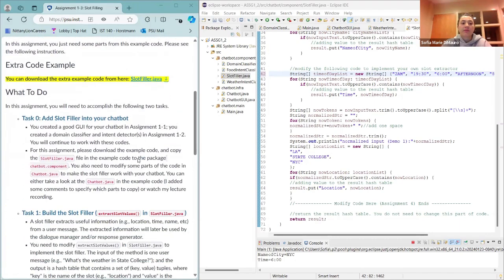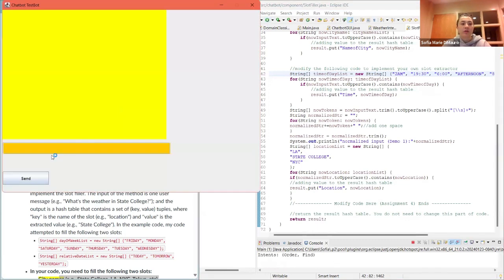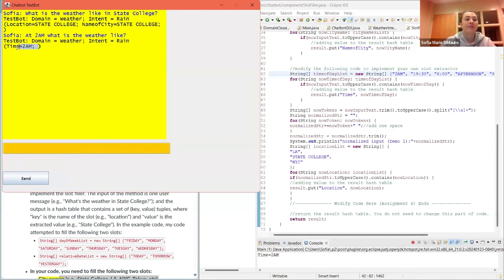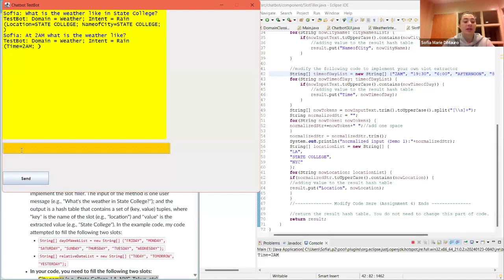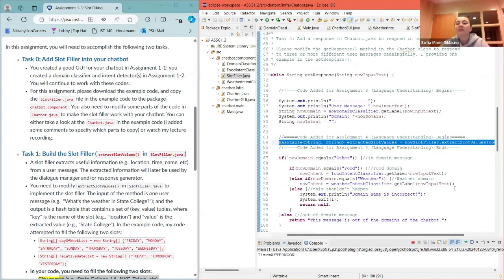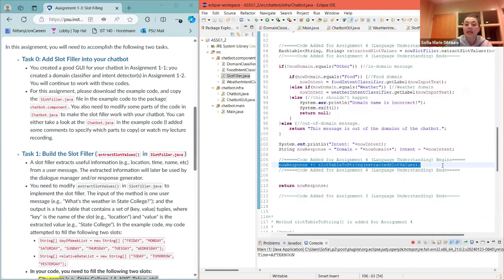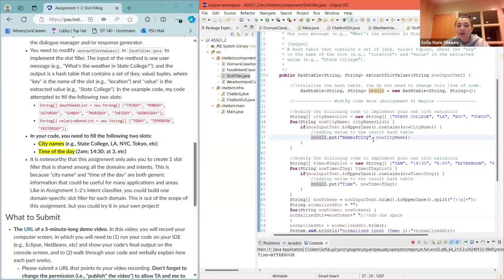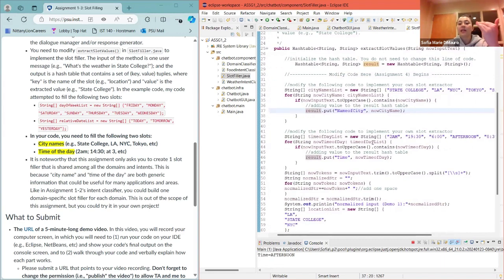IST 261 ASG 1-3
IST261 Slot Fillinf